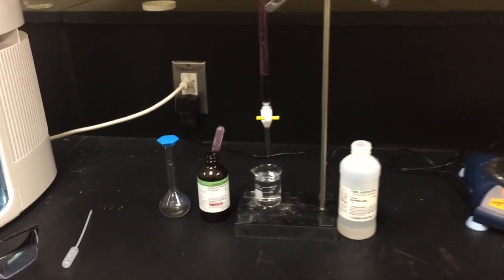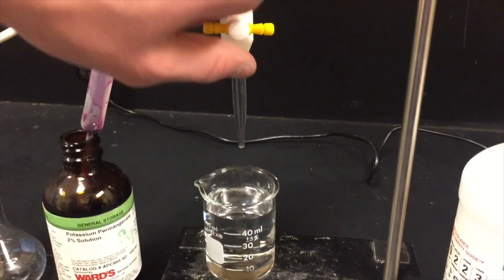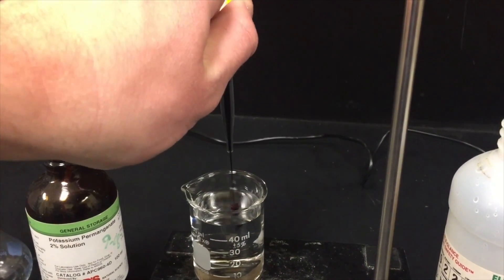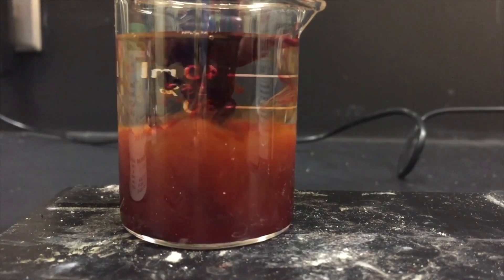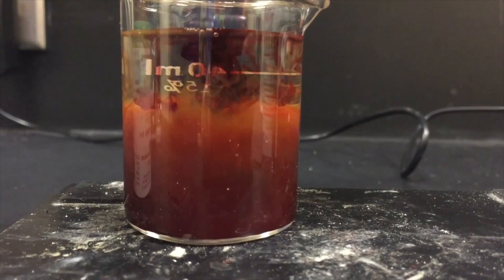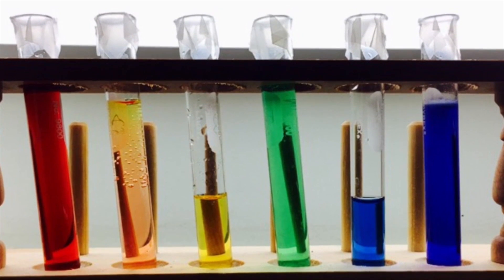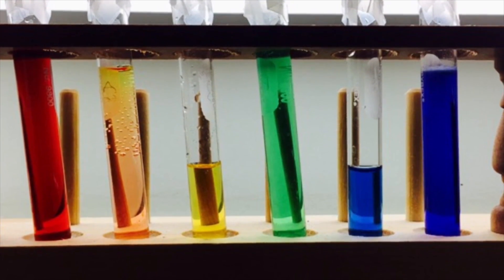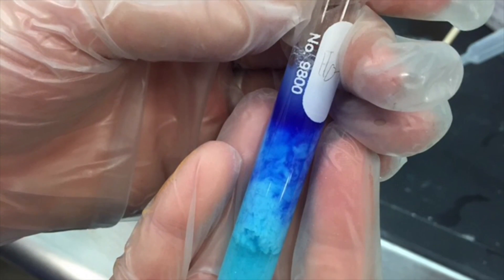AP Chemistry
AP Chemistry preview video. Learn all about the topics covered and activities offered in AP Chemistry. Learn about how chemicals work together.